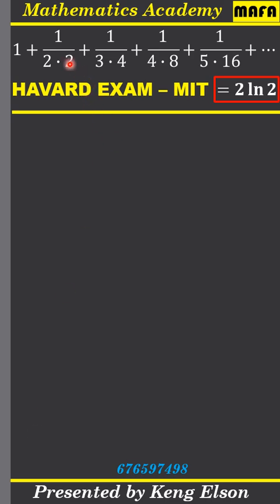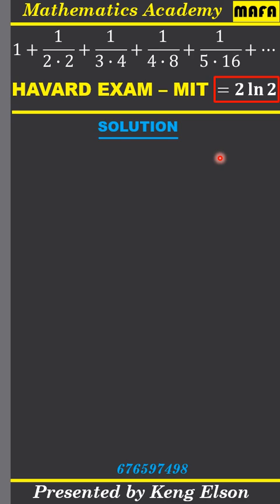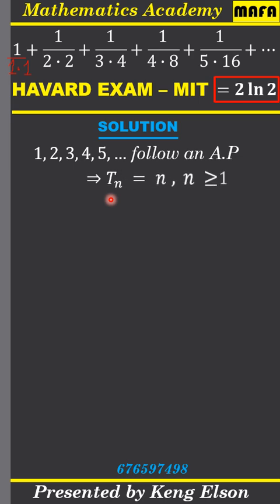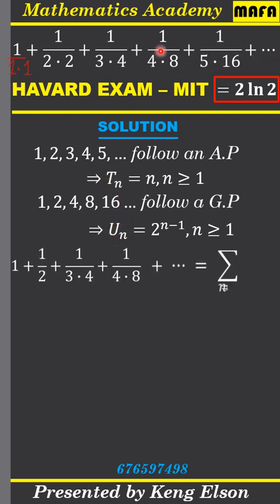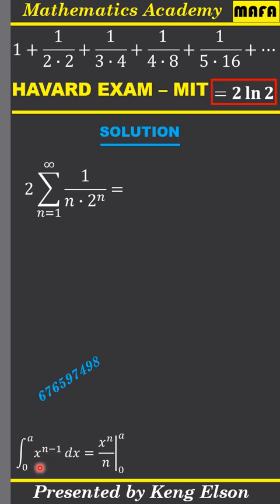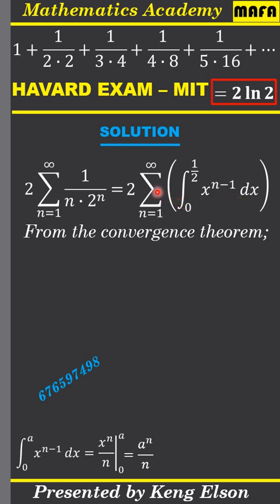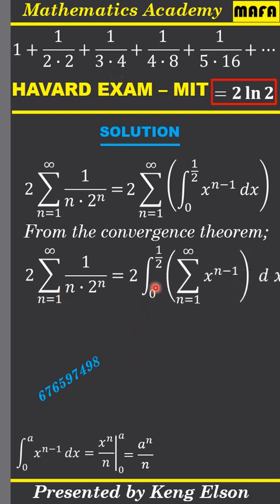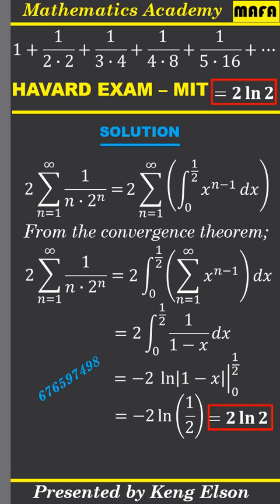HARD Harvard Exam - MIT - Apply Convergence Theorem on a sum - integral